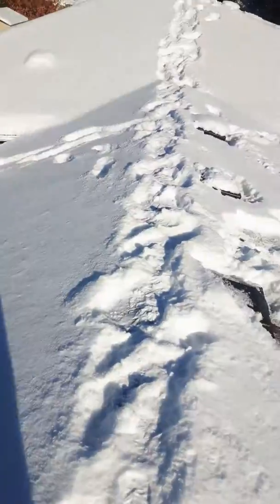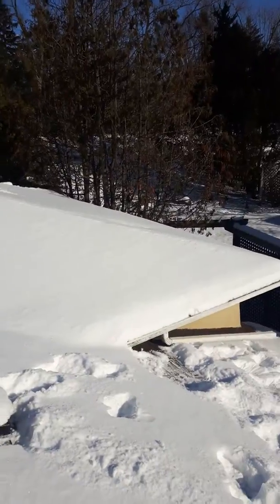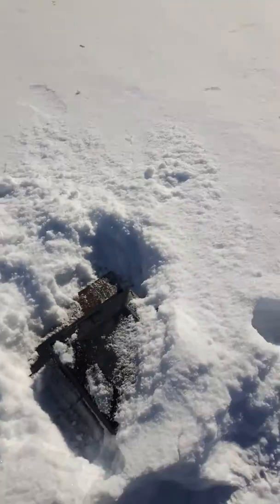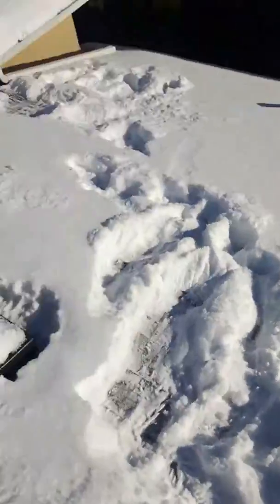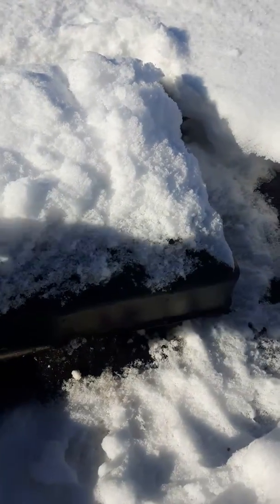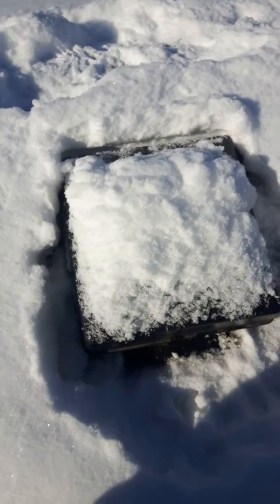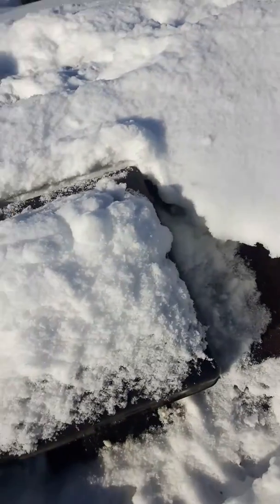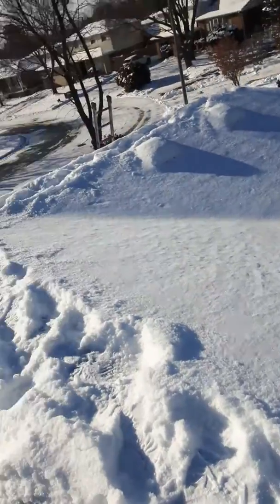Winter time roof inspection for raccoons.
How do raccoons get into your roof?
There are many spots on a roof raccoons can get into but sometimes it is not as easy as you think figuring out how they get in.
In this video we show a perfectly untouched roof with no signs of entry until we go inch by inch doing our inspection and undercover how the sneaky little guy got in there.